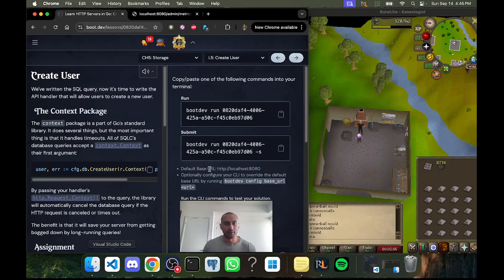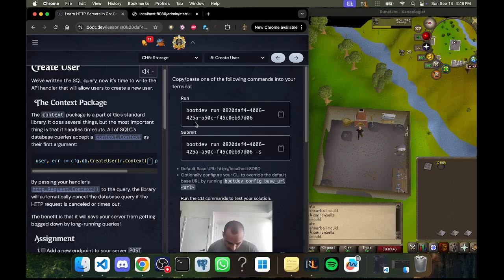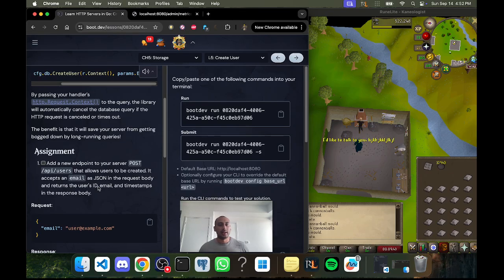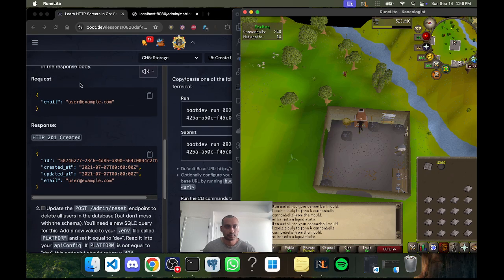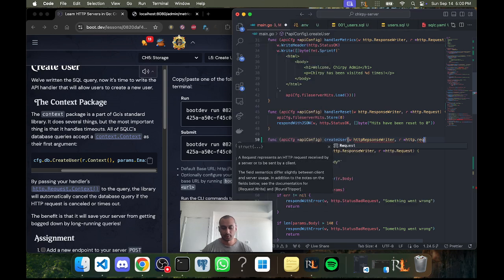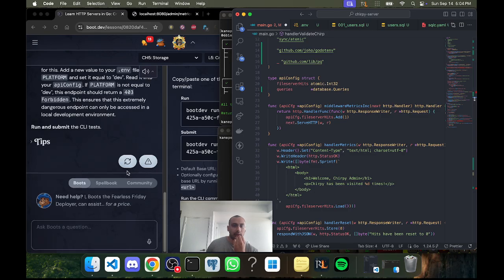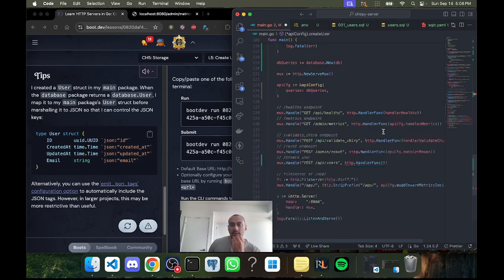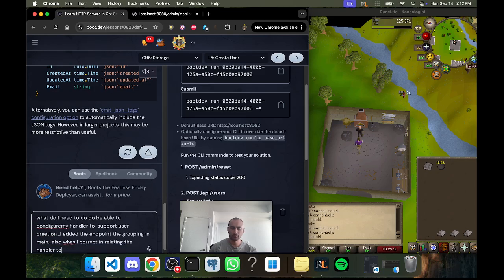Code Study Sesh + OSRS AFK Training Ep74